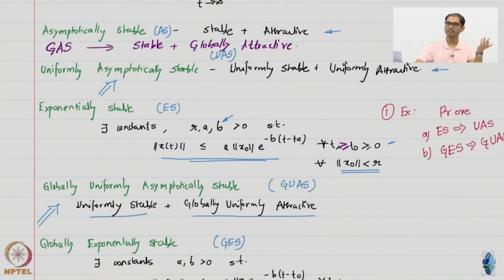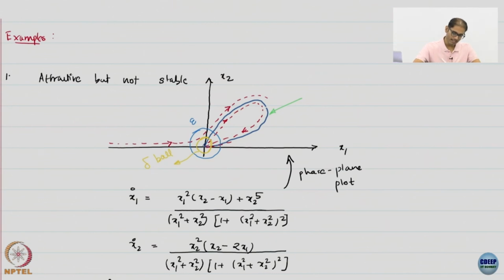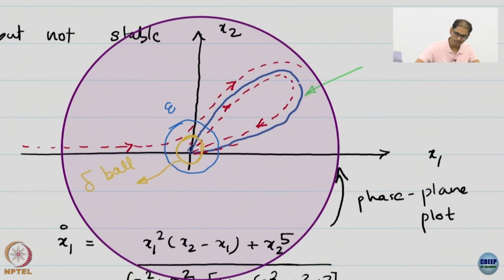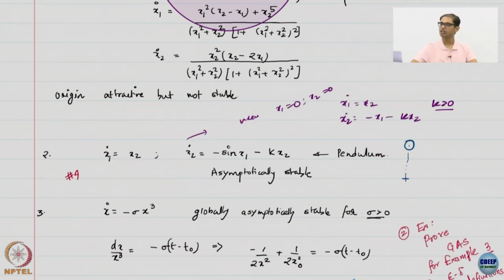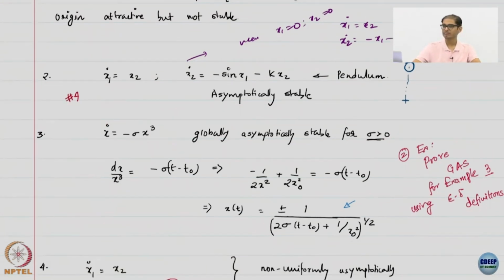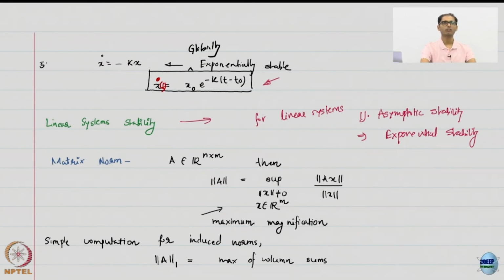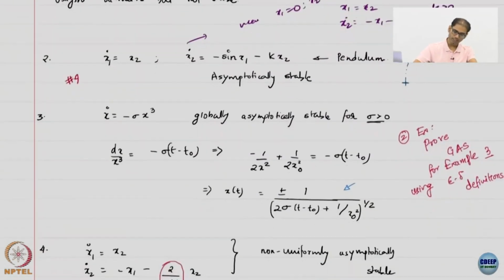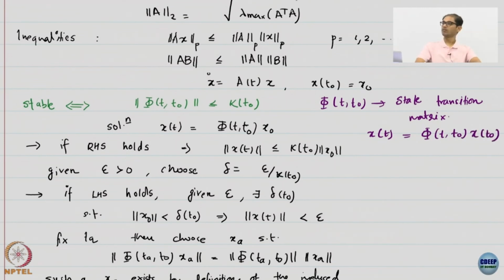Lec11: Stability- Part 4